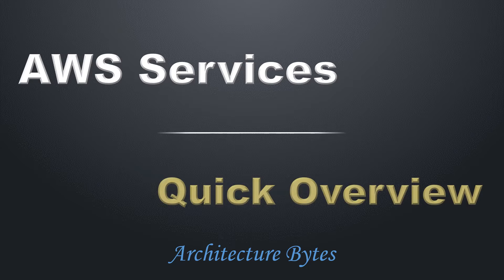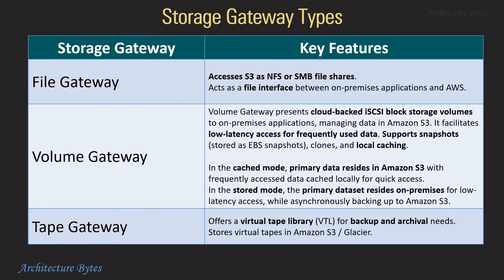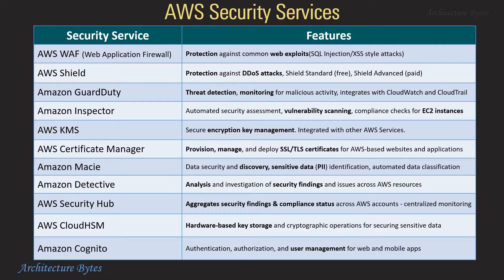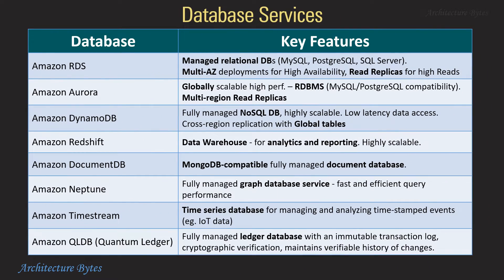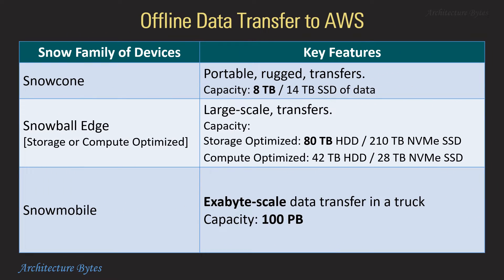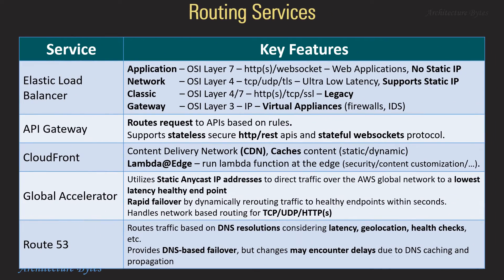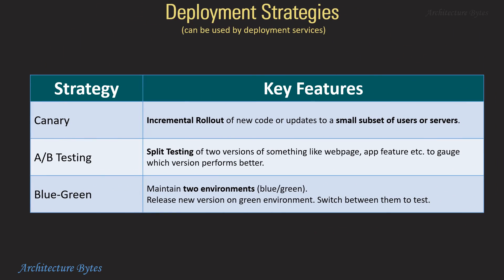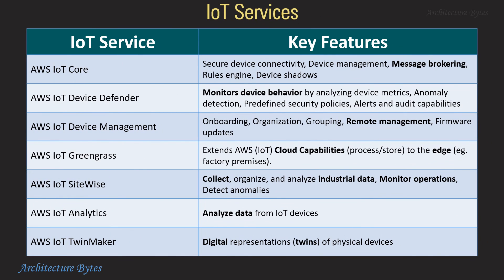AWS - Important Services with Explanation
AWS Services by Category - Key Features
AWS Services - Quick Overview

Useful for Certification Preparations:
AWS Certified Solutions Architect Associate SAA-C03
AWS Certified Solutions Architect Professional SAP-C02
Cloud Practitioner CLF-C02
Developer Associate DVA-C02
Security Specialty SCS-C02